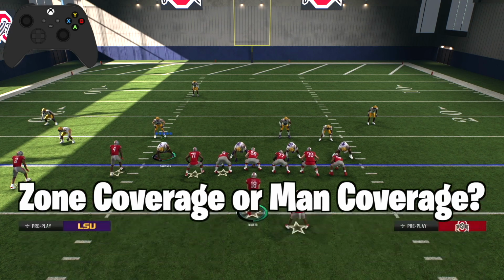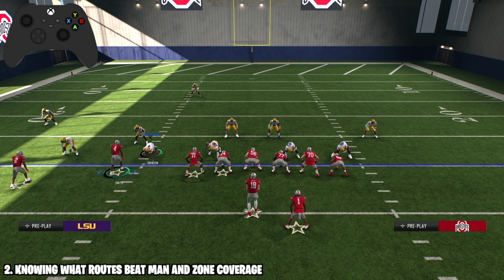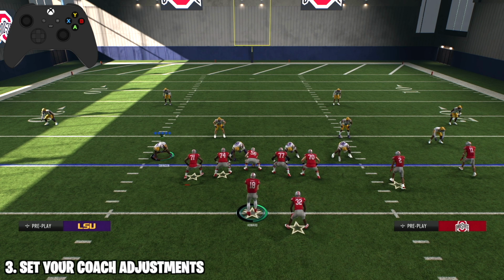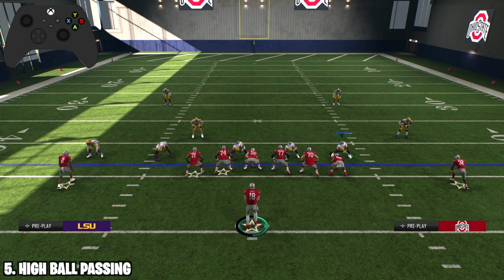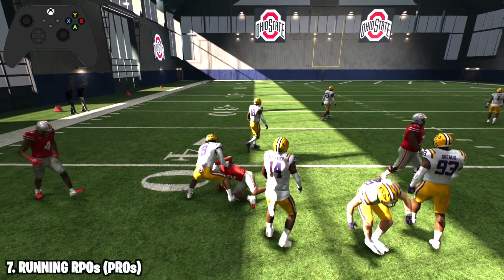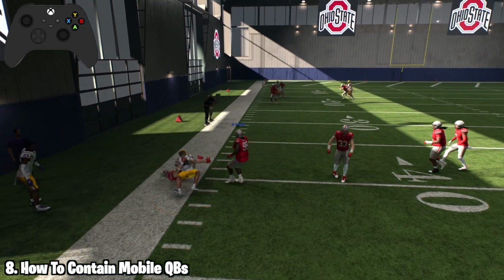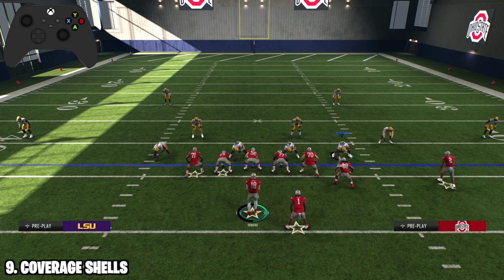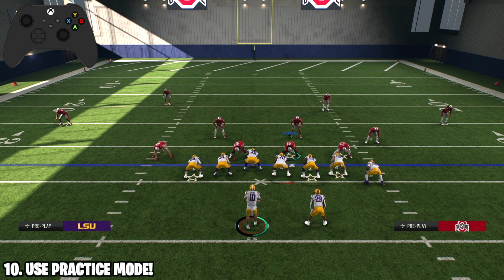10 Tips To Make You UNBEATABLE In College Football 25!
In this video I go over 10 tips that will make you basically unbeatable in College Football 25!

Chapters:
00:00 Intro
00:19 Zone Coverage or Man Coverage?
05:30 Knowing What Routes Beat Man And Zone Coverage
08:28 Set Your Coach Adjustments
11:53 Knowing Where Your Players Will Be
15:37 High Ball Passing
18:51 Lead Passing
20:44 Running RPOs (PROs)
24:12 How To Contain Mobile QBs
27:29 Coverage Shells
32:35 Practice Mode